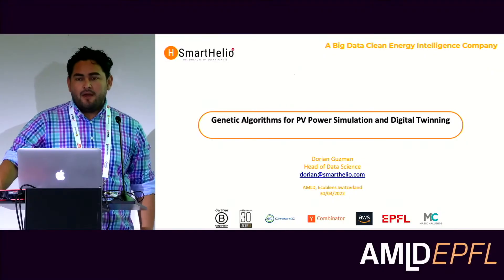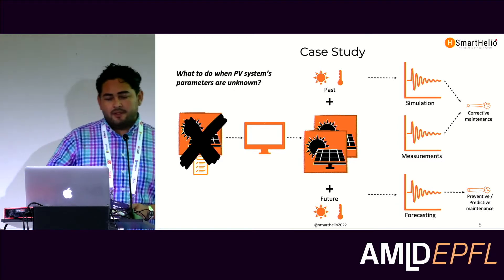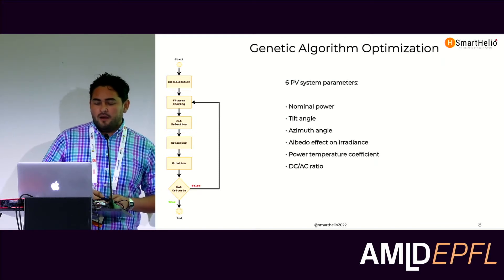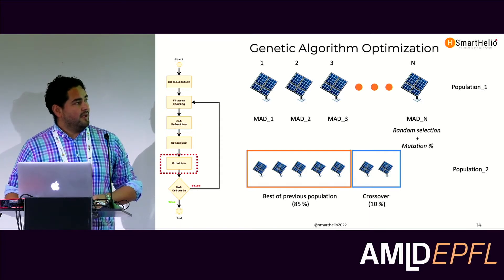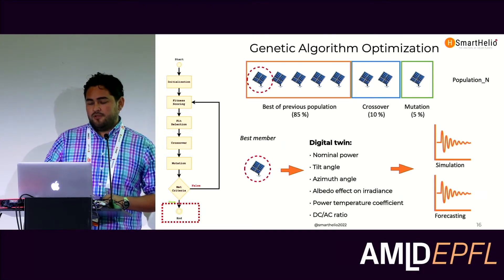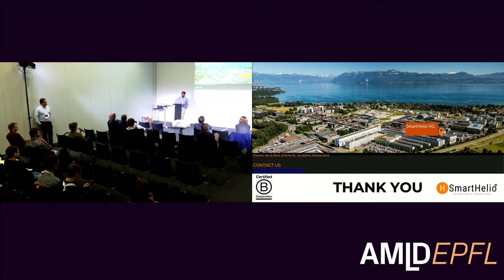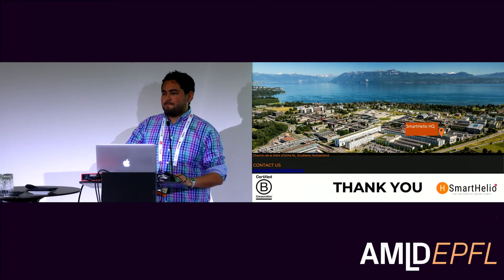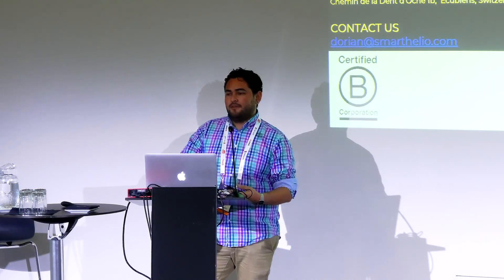Genetic Algorithms for PV Power Simulation and Digital Twinning | Dorian Guzman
AI & the Real-World Energy-Turnaround
"Genetic Algorithms for PV Power Simulation and Digital Twinning"
Dorian Guzman